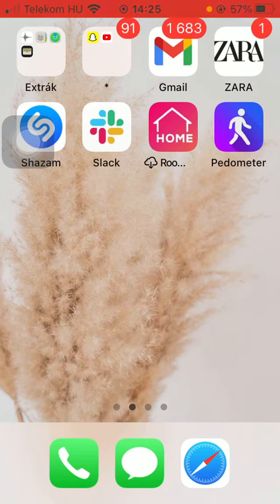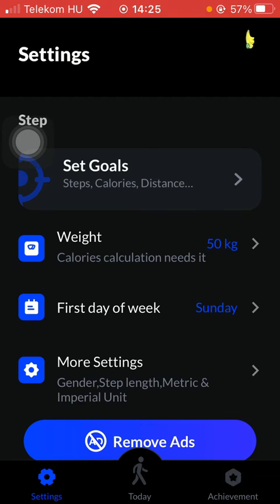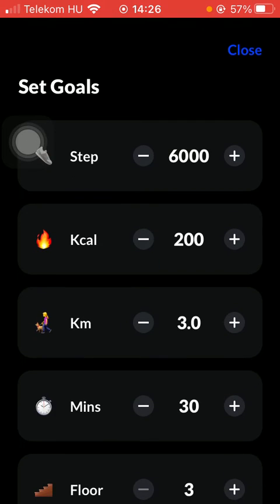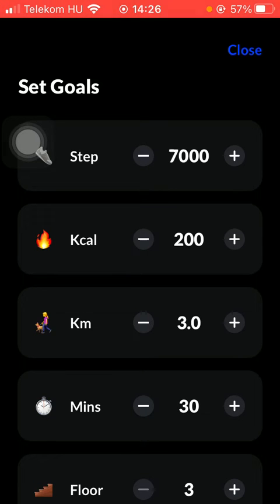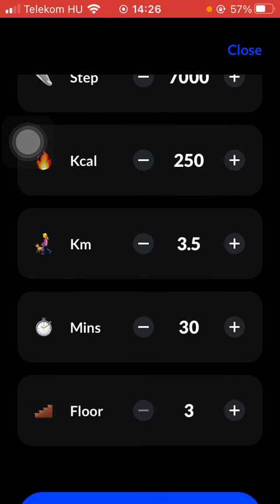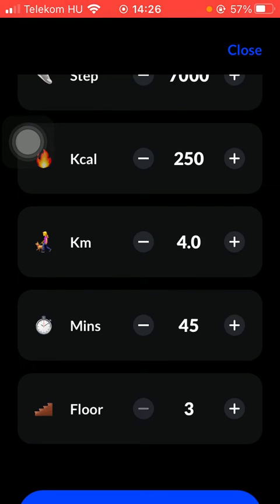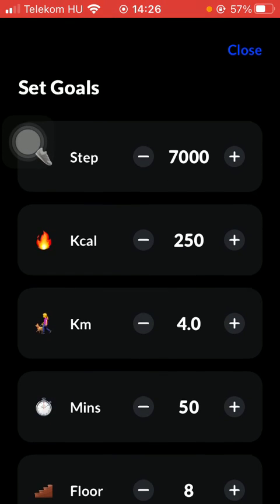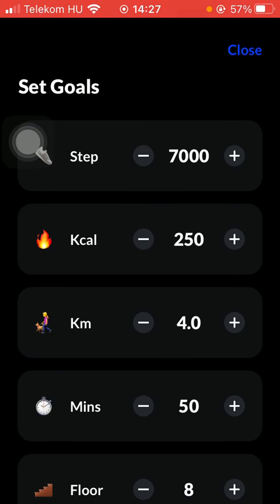How to set your goals on Pedometer?